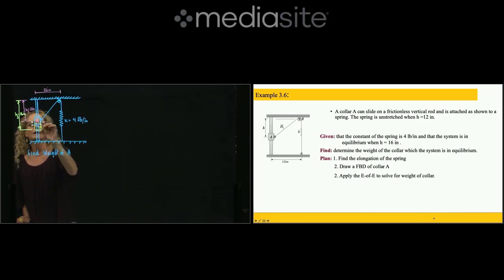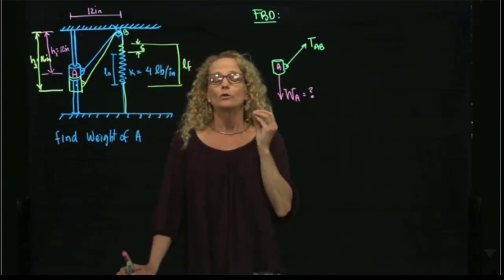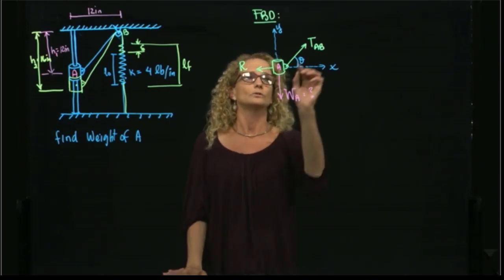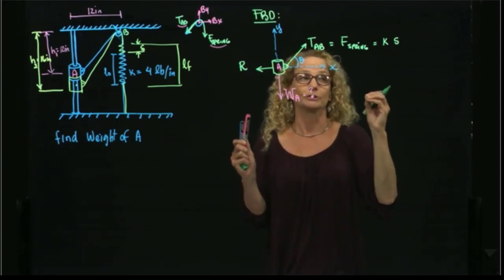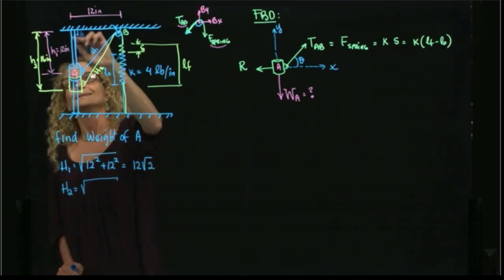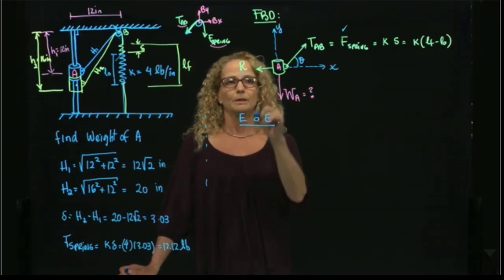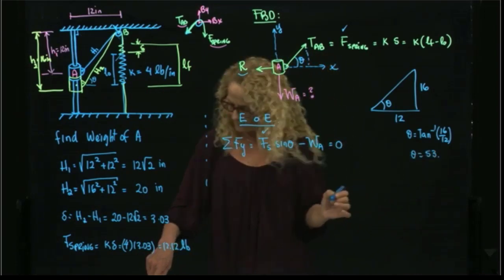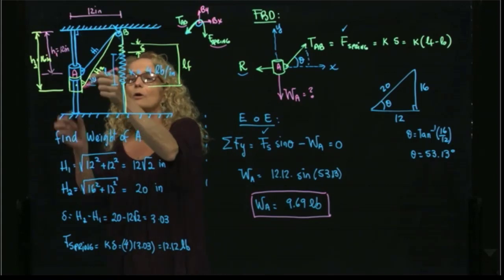STATICS, Example 3.6 Equilibrium of particles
A collar A can slide on a frictionless vertical rod and is attached as shown to a spring. The spring is unstretched when h =12 in.  Given: that the constant of the spring is 4 lb/in and that the system is in equilibrium when h = 16 in .
Find: determine the weight of the collar in which the system is in equilibrium.

STATICS, Equilibrium of Particles
Images from Statics, Beer and Johnson,